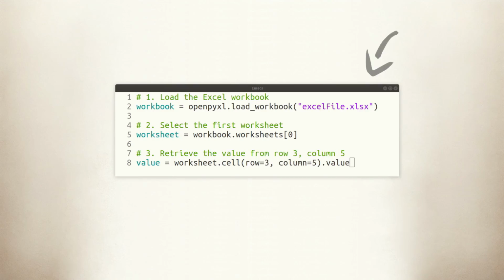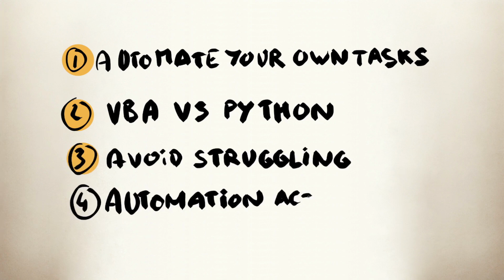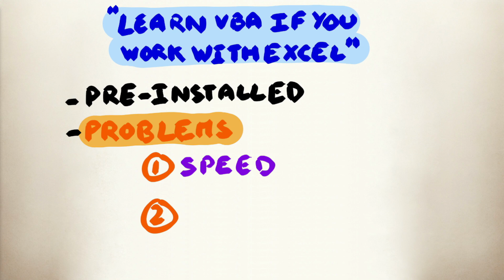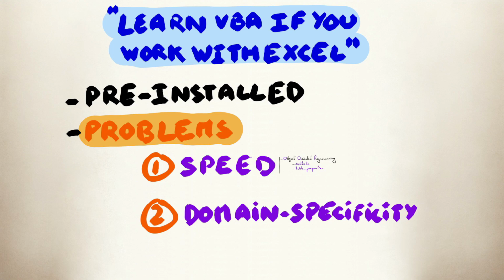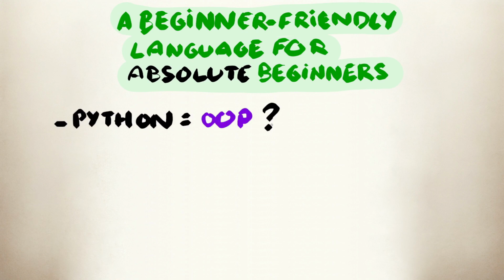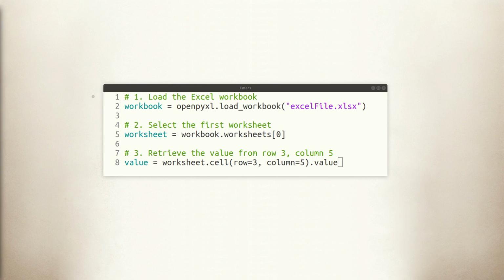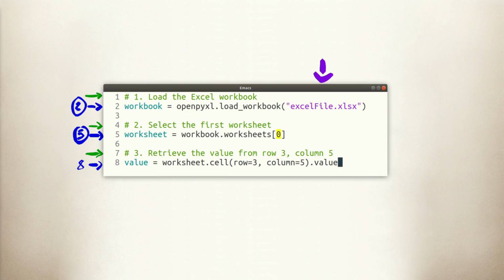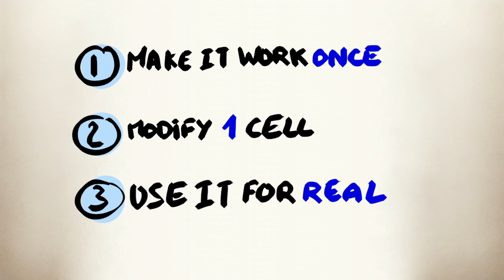Automate Excel with Python in 6 Minutes (in 2026)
Still doing the same Excel clicks every week, what if you could replace them with three lines of code? This video is an excel python tutorial that shows excel automation in the simplest possible way, so you can automate excel fast with python for excel, using python excel automation as a practical excel macros alternative, and a clear vba vs python decision framework.

You will follow an openpyxl tutorial to read excel with python, write excel with python, and edit excel cells with python, then expand those three lines of code into real excel scripting that can automate repetitive excel tasks, automate spreadsheets, and process excel files with python, including excel report automation, excel data entry automation, and excel formatting automation, all as office automation with python and python automation built for learn python for excel beginners and excel automation for beginners.

00:00 - Intro
01:05 - VBA?
02:55 - The Shift
04:17 - Automate Excel in 3 Lines
05:10 - Automation Action Steps

I created a FREE masterclass for you:
✨ *Complete Roadmap: Create Your Own AI Without Tech Skills*

This free training shows non-technical beginners how to create their own working AI step by step.

Don’t miss out, click the link and start creating your own AI today!